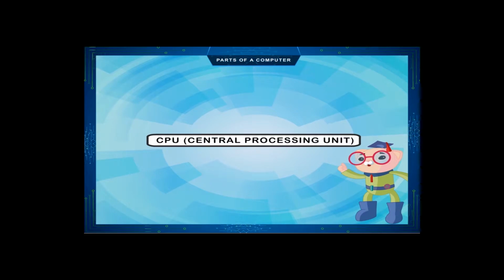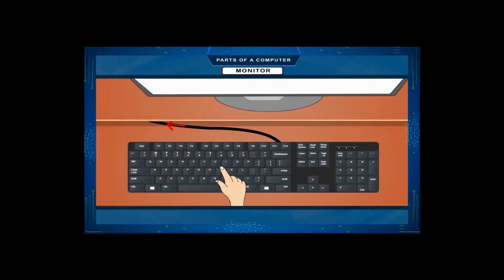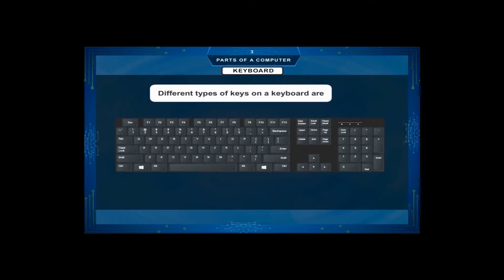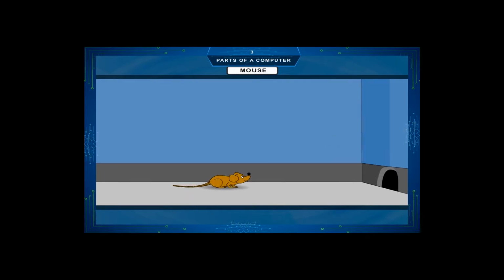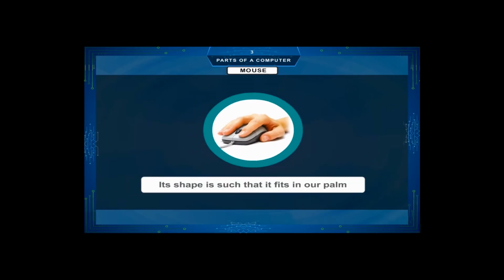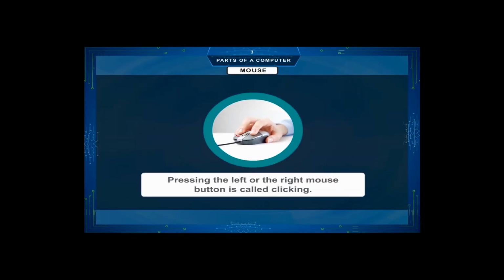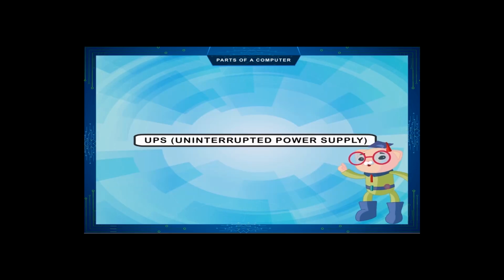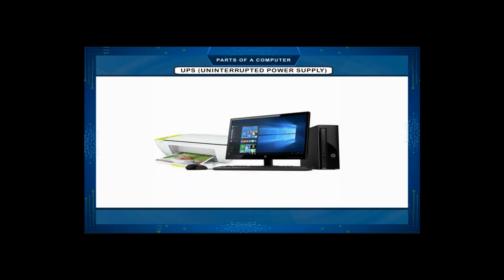Parts of a Computer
This video from Kriti Educational Videos explains the about the parts related to the computer. The video explains thoroughly the different parts of a computer. We can know functions of each part of the computer through this video. It has been explained illustratively.